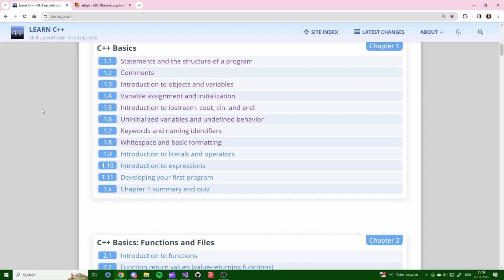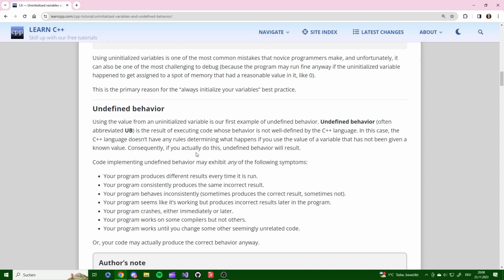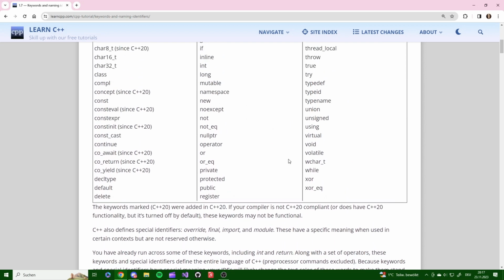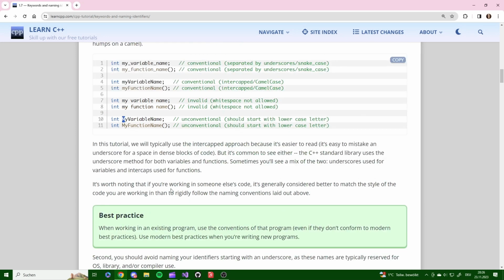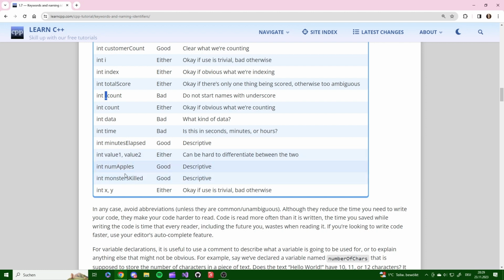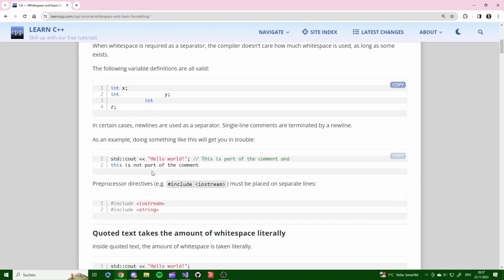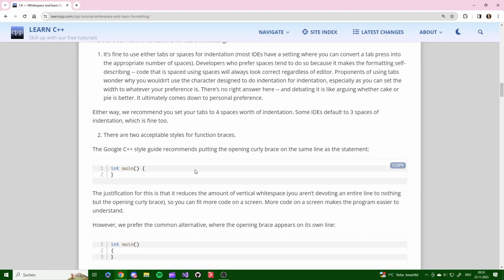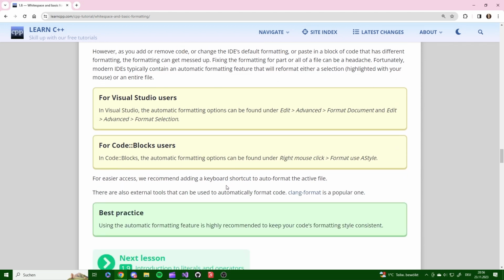C++ Programming #58 | Common C++ Rules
If you want to start to learn c++ this website is a must.

00:00 - Intro
00:24 - Doday's Topics
00:55 - Don't use undifined variables
04:50 - Keywords and identifier naming
12:58 - Whitespace and formatting
13:27 - Outro

Keep Going